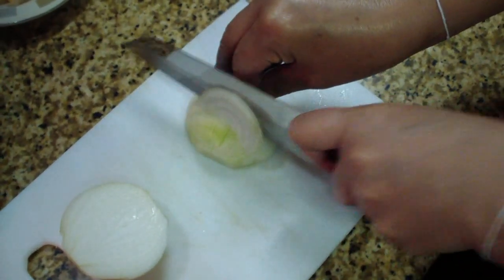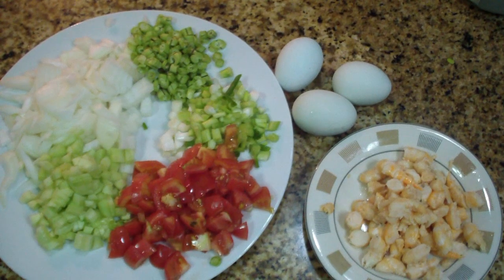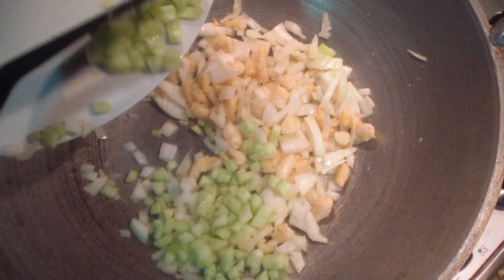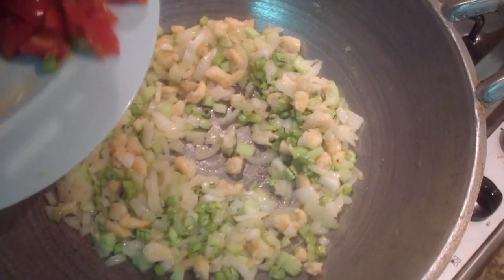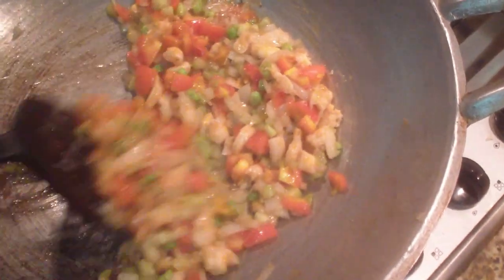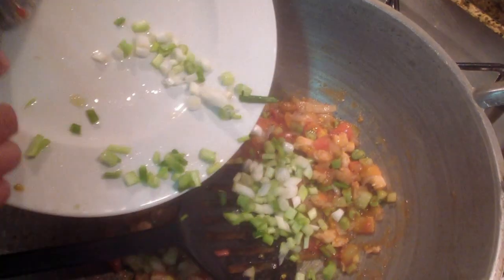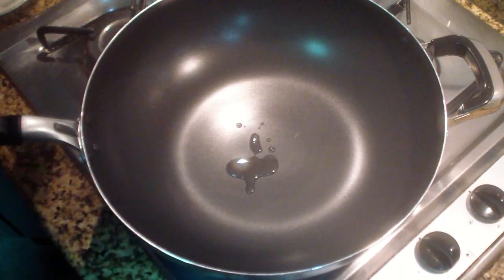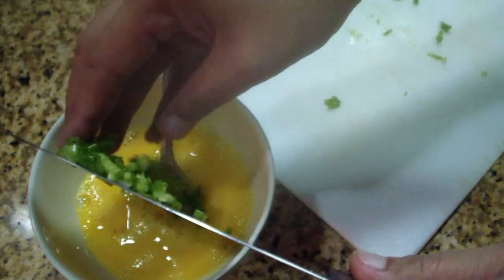Khai Yat Sai Kung / Stuffed omelette with prawns / Gevulde omelet met garnalen in Thailand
Ingredients as they appear in the video: onion, cucumber, long green beans, spring onions, tomatoes, prawns, vegetable oil, soy sauce, oyster sauce, sugar, pepper, tomato ketchup, eggs,salt.
Ingrediënten in de volgorde zoals ze voorkomen in de video: ajuin, komkommer, lange groene bonen, lente uitjes, tomaten, garnalen, plantaardige olie, sojasaus, oestersaus, suiker, peper, tomatenketchup, eieren, zout.